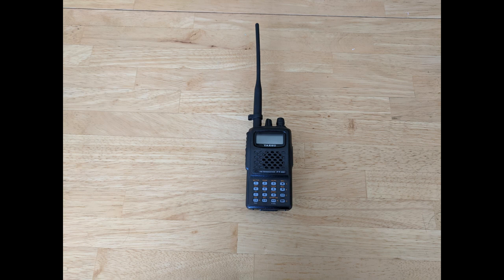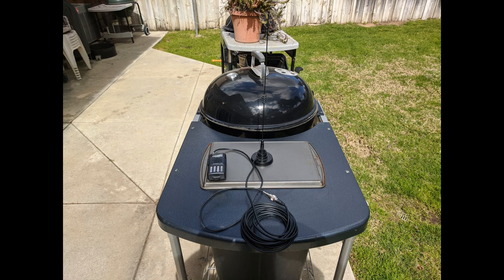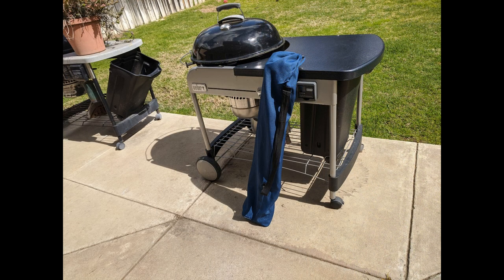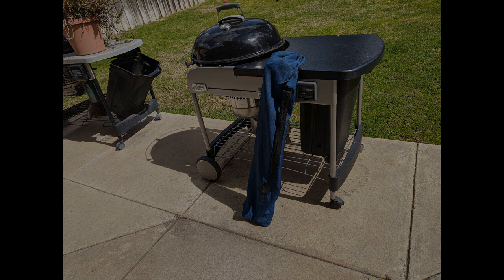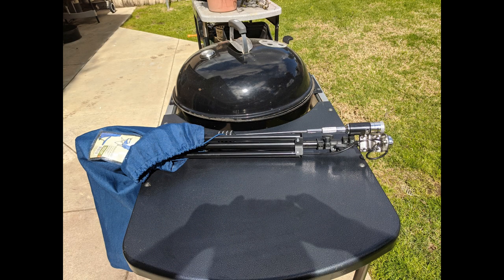Using External Antennas to get better performance from your HT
Having trouble opening that local repeater with your HT? Here are some great methods of getting more distance and better signals using external antennas. These antennas also do a great job with mobile rigs as well when you can only have a temporary antenna up in the air on your property.